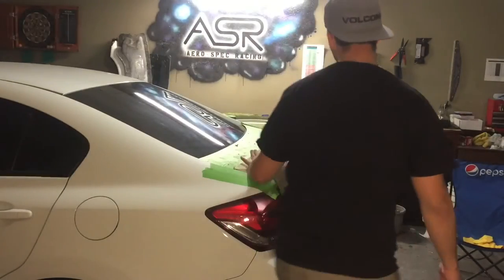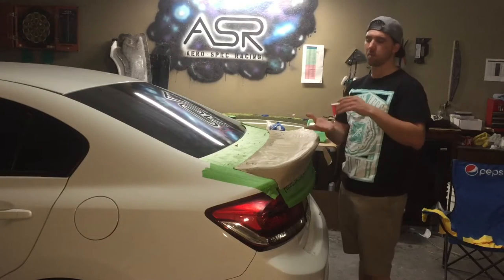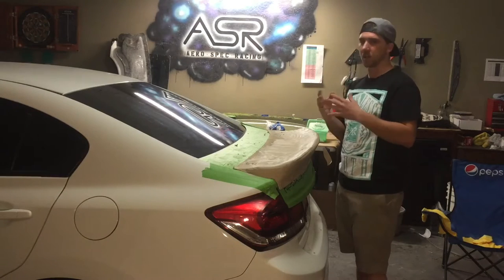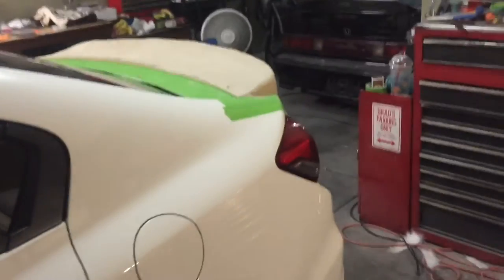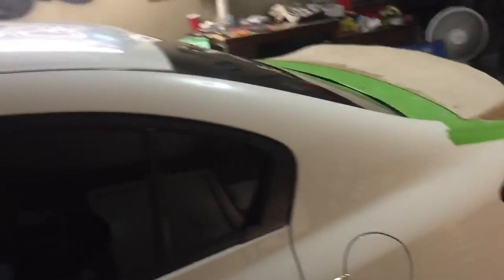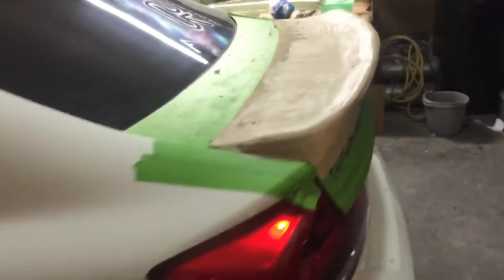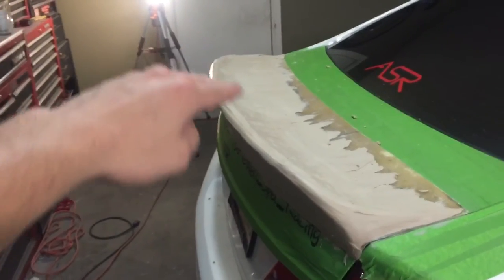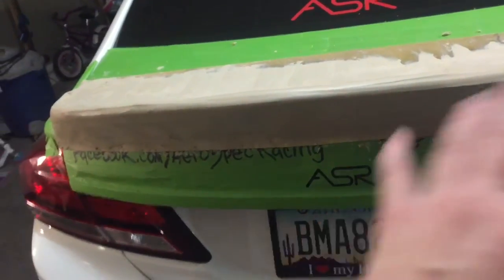(Part 3) 9th gen civic si ASR duckbill creation.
Progress on the ASR duckbill spoiler